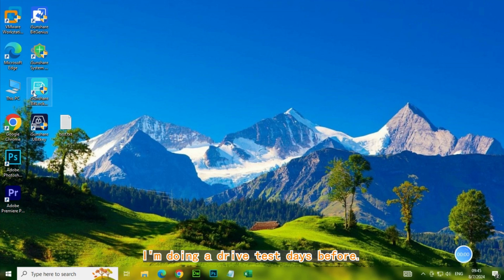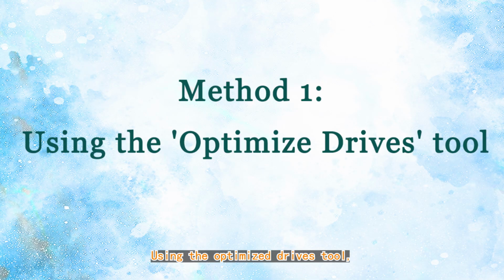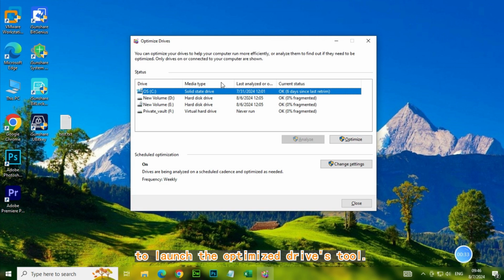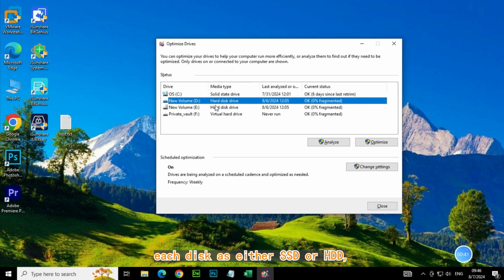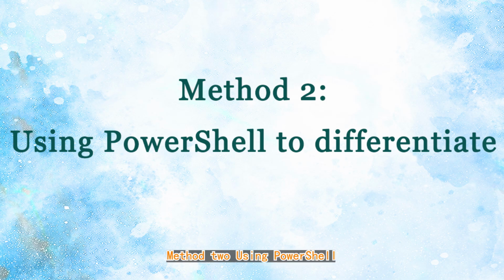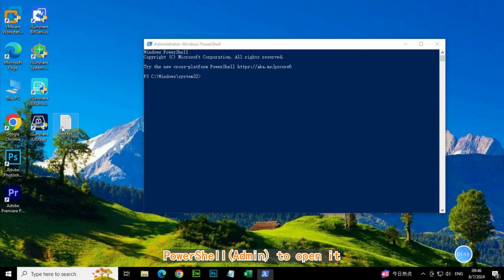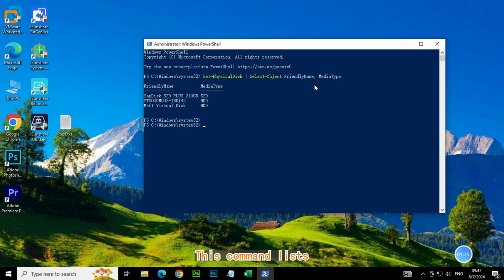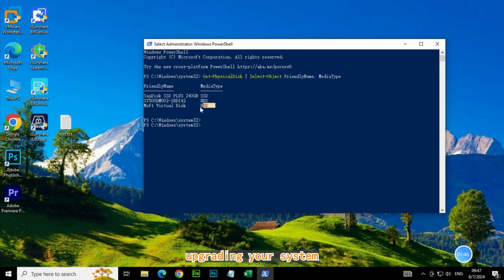SSD or HDD? One Command to identify Your Hard Drive in PC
In this video, we explore two methods to distinguish hard disk type between SSDs (Solid State Drives) and HDDs (Hard Disk Drives) on Windows systems.
Whether you're upgrading storage or troubleshooting performance, knowing your disk type is crucial.
Follow along for step-by-step instructions and practical tips.

Easy Paste Command: Get-PhysicalDisk | Select-Object FriendlyName, MediaType

Timestamps:
00:13 Method 1: Using the 'Optimize Drives' tool
00:38 Method 2: Using PowerShell to differentiate SSDs and HDDs